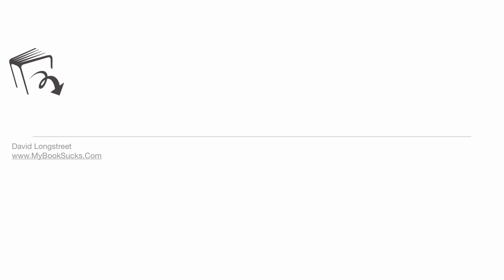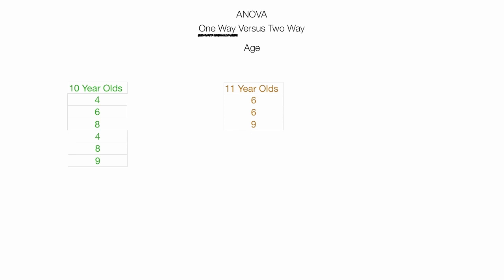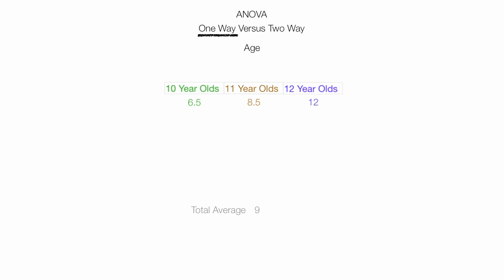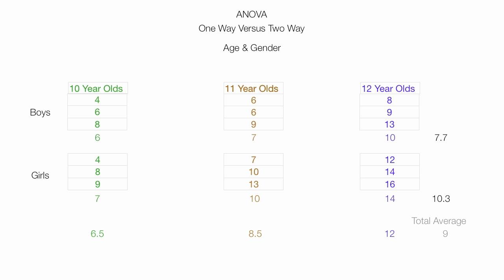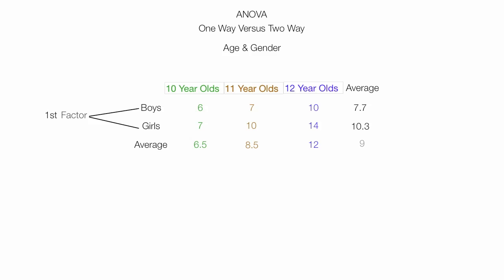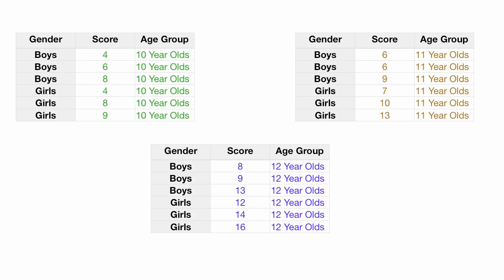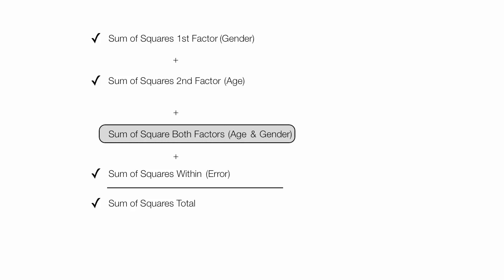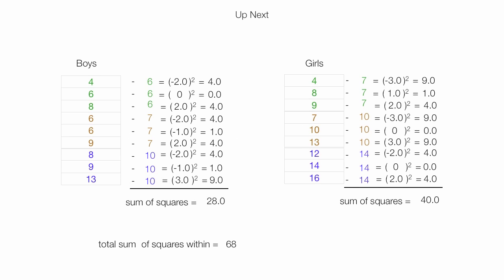Introduction to Two Way ANOVA Factorial Analysis)